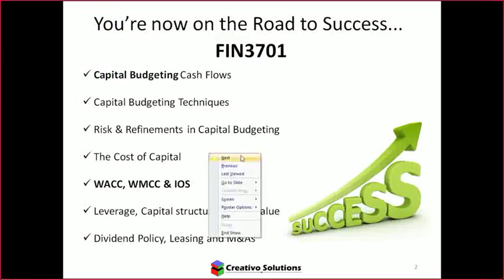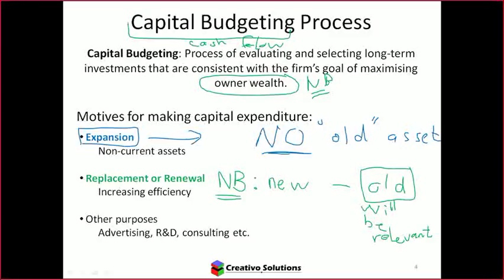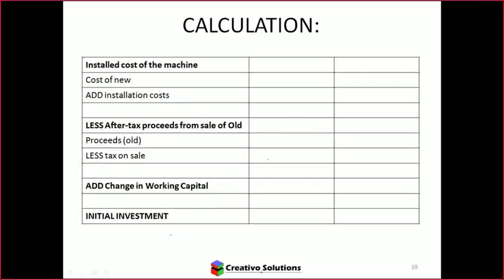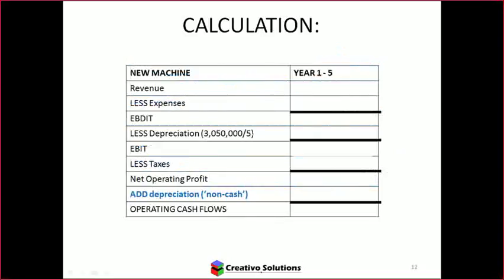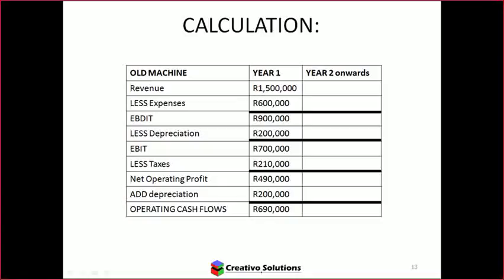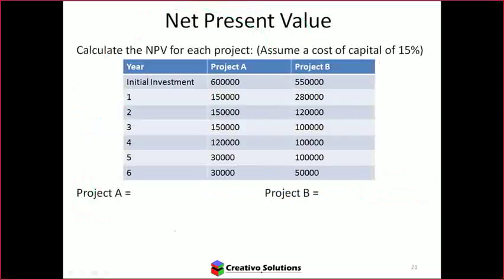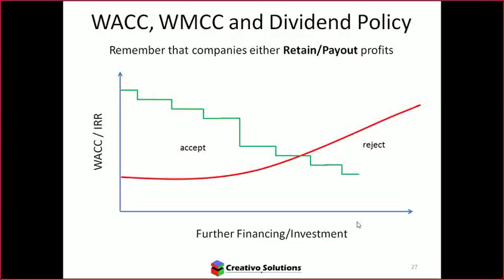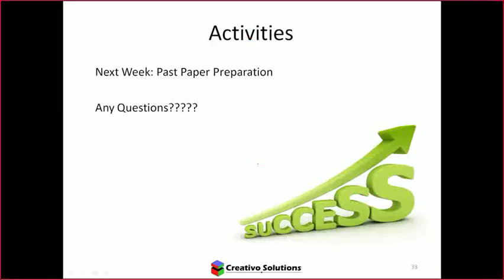7FIN3701 week7 video1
FIN3701 - Revision week covering important calculations; Capital Budgeting; PBP; NPV; IRR; Annualised NPV; Leverage; Leasing; Firm Value